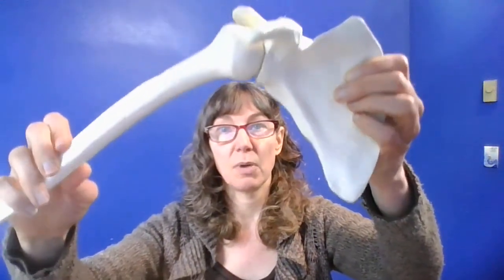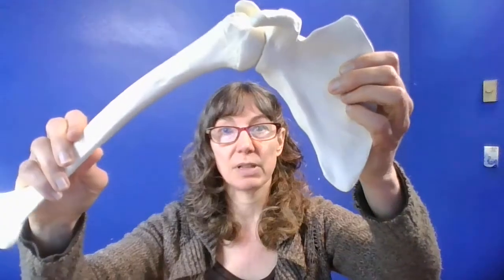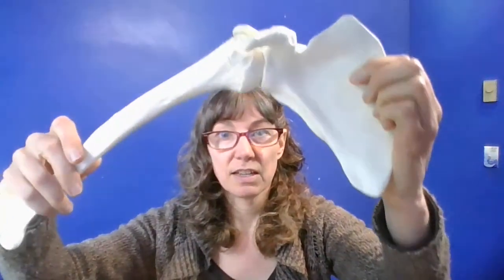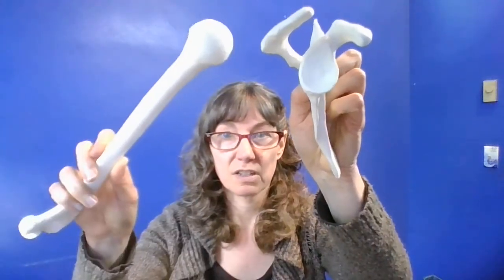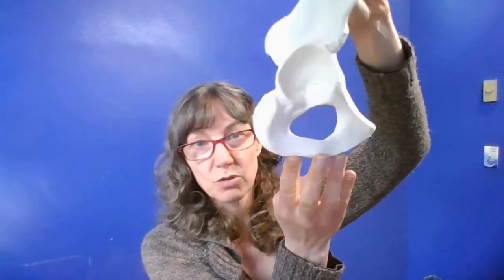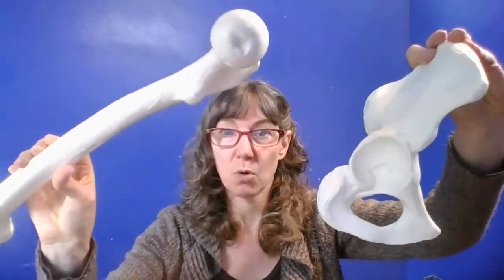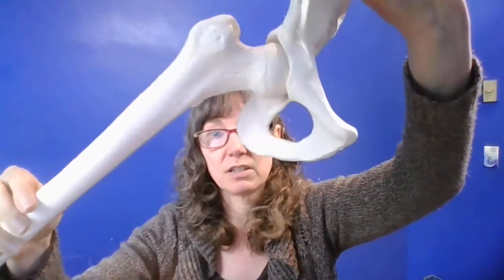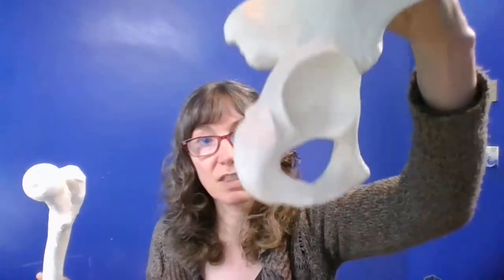Comparison of The Hip & Shoulder Joints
We evolved to stand upright on two legs freeing the shoulders, arms, and hands to do whatever they want while the hips, legs, and feet take all of our weight. This reflects in the differences in the two large ball and socket joints in our bodies.

The glenohumeral joint, at the shoulder, is the most mobile joint in the human body. The glenoid fossa (depression) of the scapula (shoulder blade) is quite shallow and only meets with about 1/3 of the head of the humerus.

The coxofemoral joint, where the femur articulates with the acetabulum (cup) of the coxal bone (hip bone) provides much mobility as well, but is much more stable. It's a much deeper joint where most of the head of the femur connects with the socket of the hip.